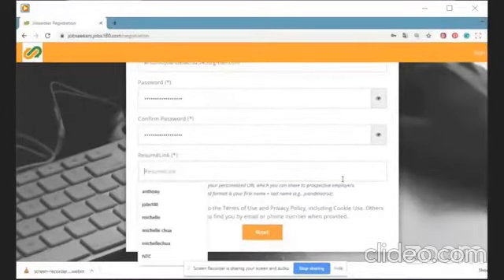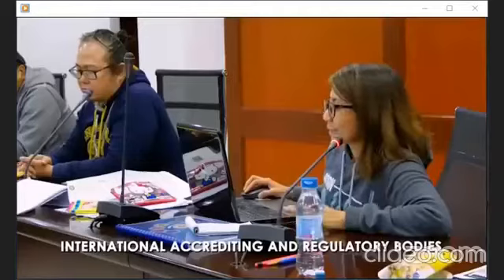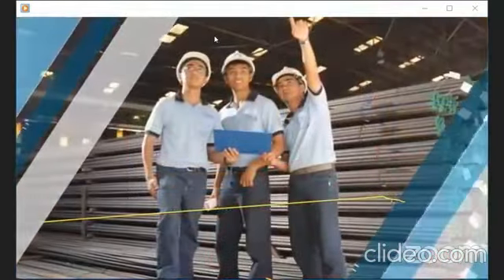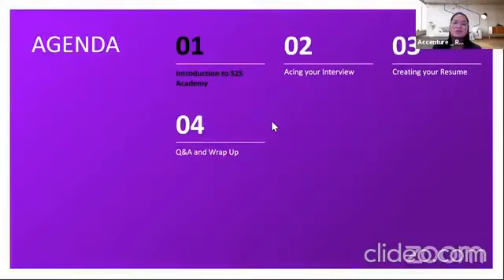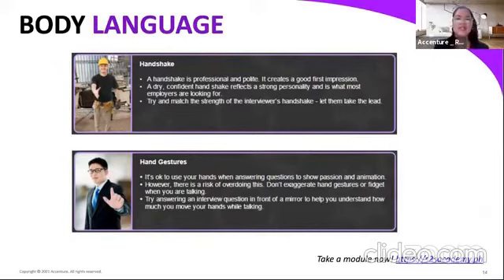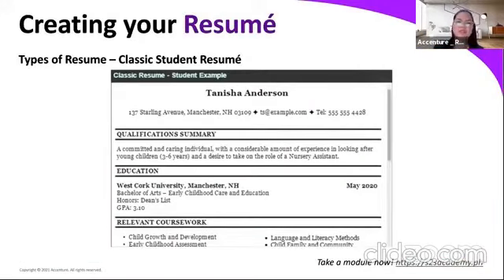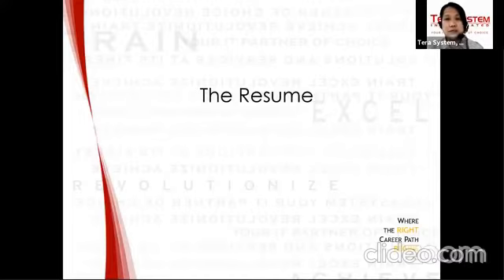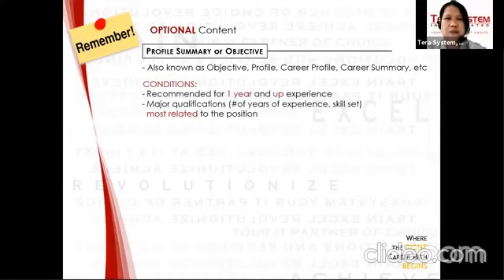21 July 2021 PUP Career Talk AM Session